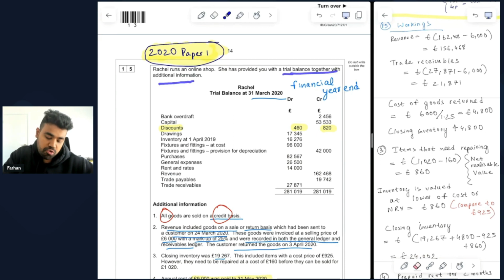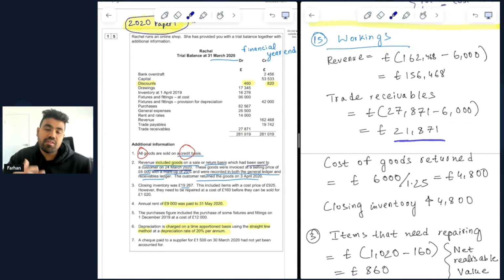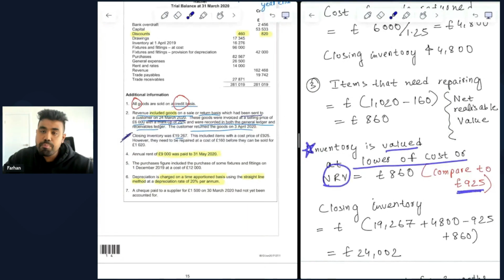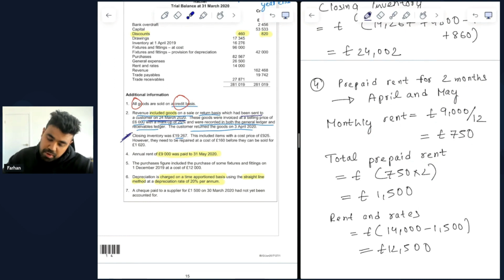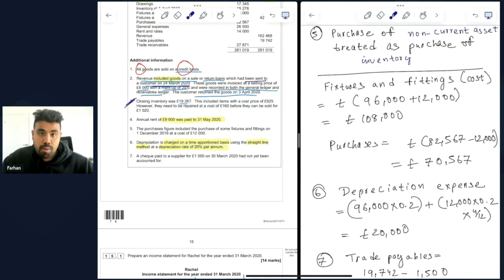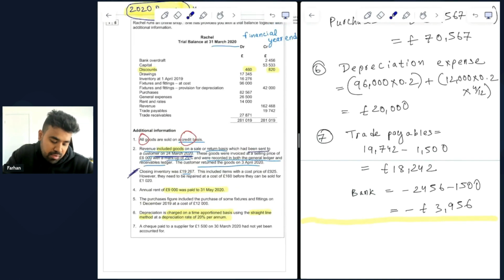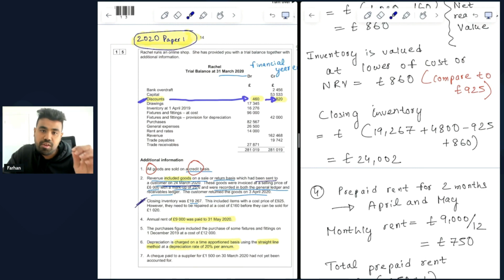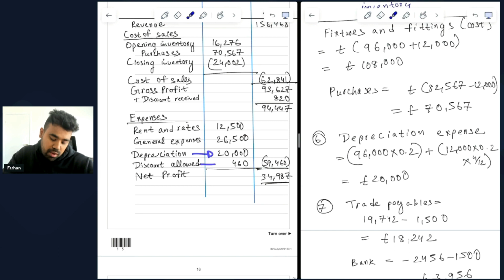AQA Accounting 2020 PAPER 1 Walkthrough: THE INCOME STATEMENT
AQA ACCOUNTING PAST EXAM 2020 PAPER 1|MASTER THE INCOME STATEMENT